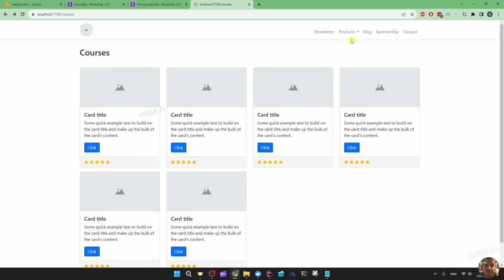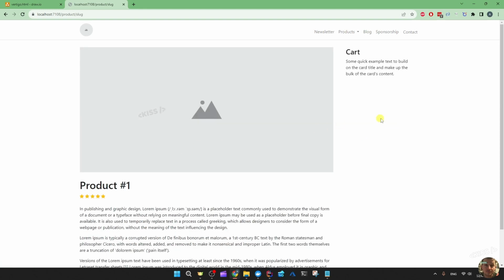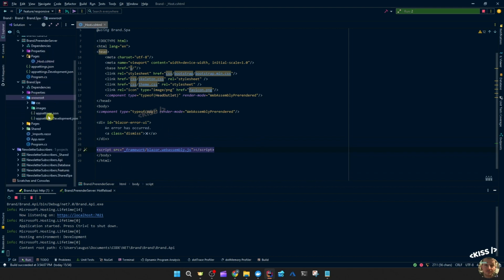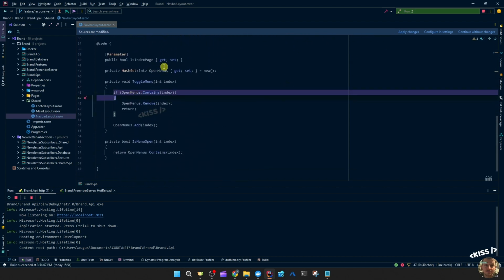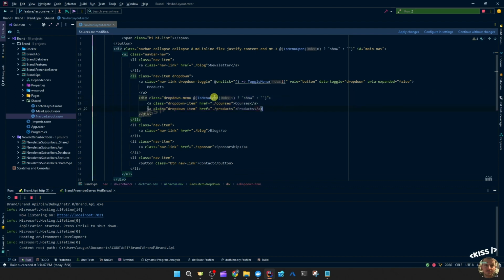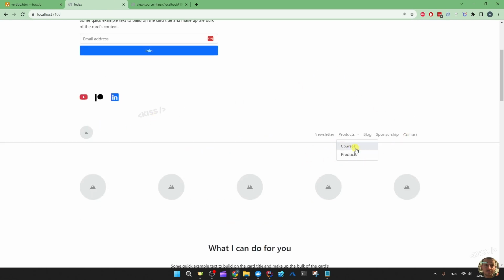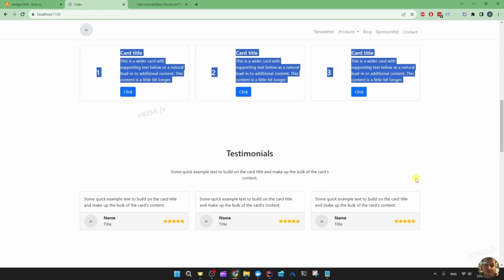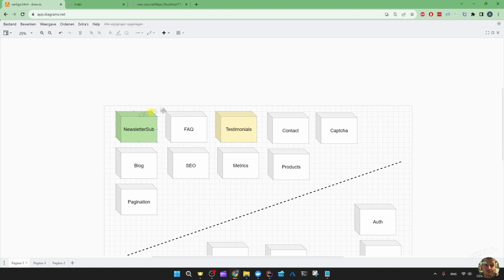Replace jQuery with Blazor in C# .NET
Improving the Blazor C# .NET 7 Bootstrapped brand website. Plus, planning to build the next feature of the MVP.

00:00 Intro
00:50 Improvements
03:08 Replace jQuery
08:52 Plan next feature
11:25 Outro